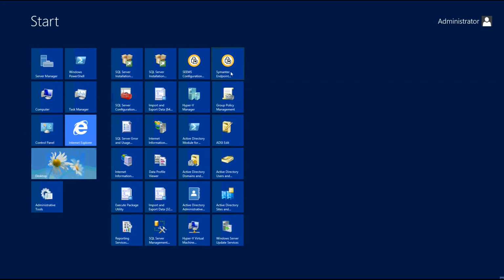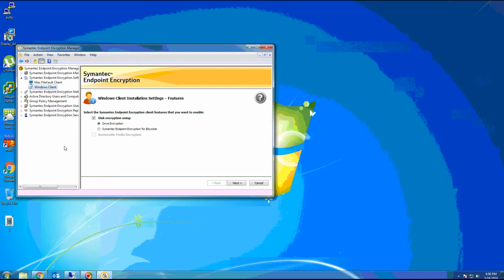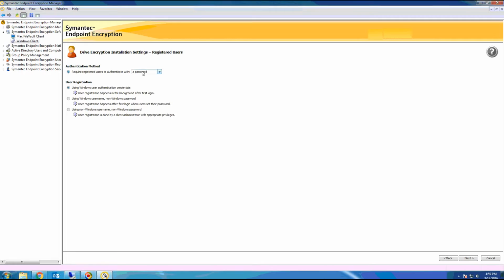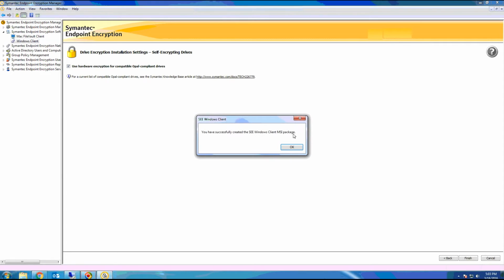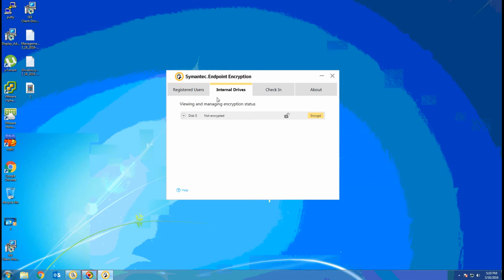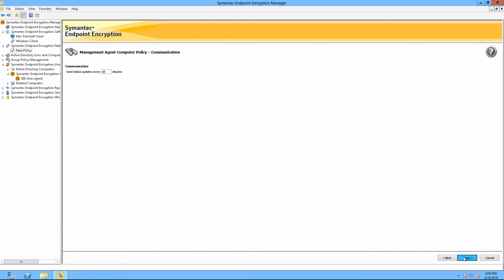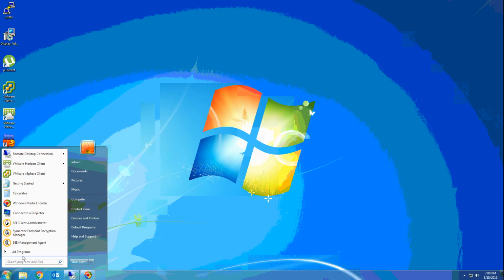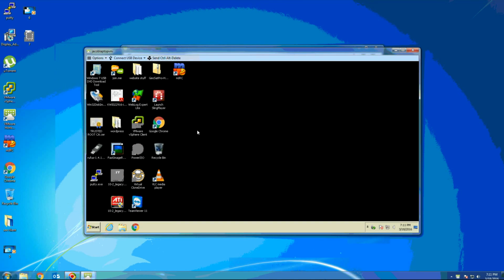Symantec Endpoint Encryption Client